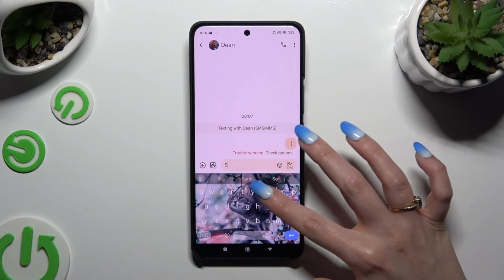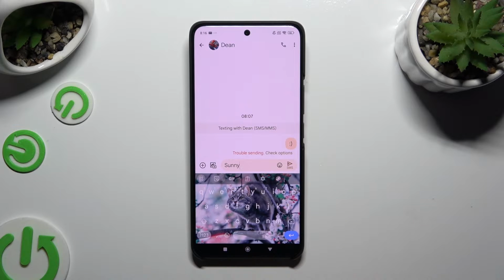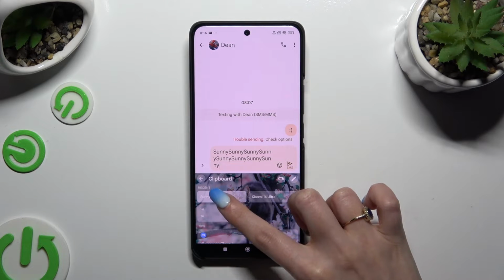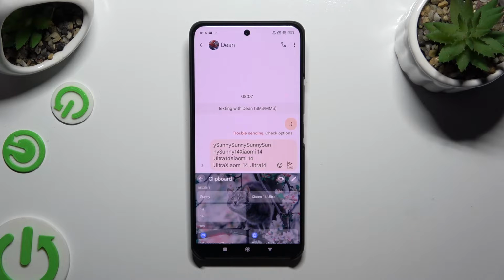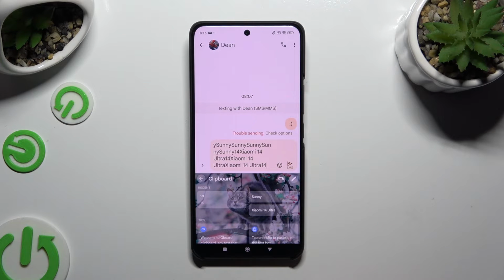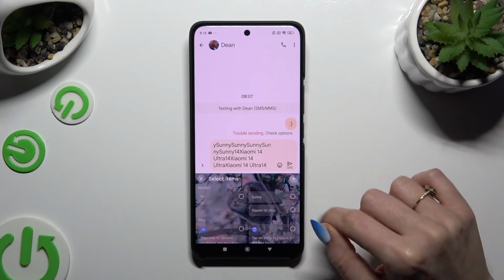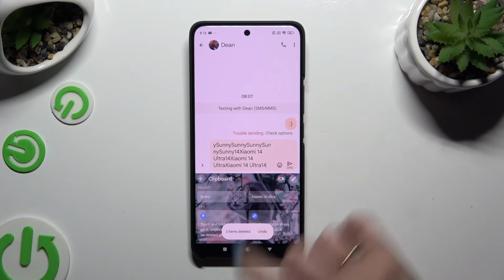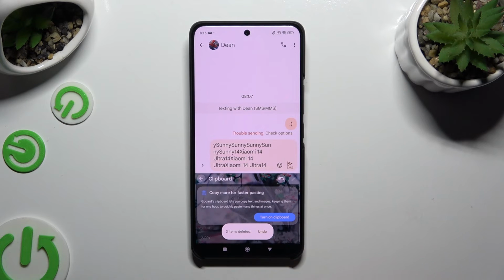How to Activate Keyboard Clipboard on Xiaomi 14 Ultra?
Find out more:
Enhance the readability of your device's interface with this tutorial on adjusting font size on your Xiaomi 14 Ultra. Customizing the font size ensures comfortable viewing and easier readability, accommodating users with different preferences and visual needs. This guide offers step-by-step instructions to help you resize the font according to your comfort level and preference.

Why would I want to change the font size on my Xiaomi 14 Ultra?
Where can I find the settings to adjust the font size on my device?
What impact does font size have on the overall user experience?
How do I increase the font size if it's currently too small?
Can I customize the font size for specific elements, such as text messages or app labels?